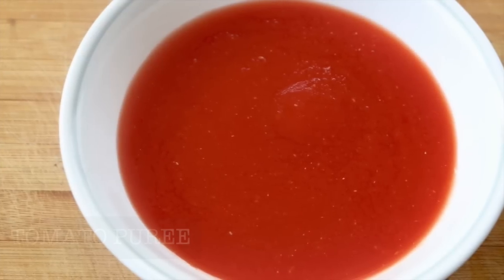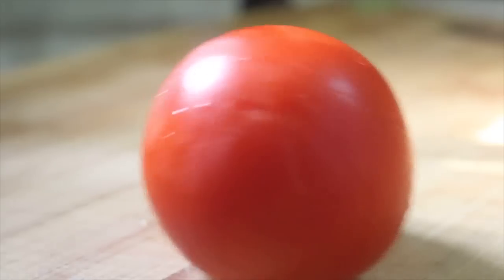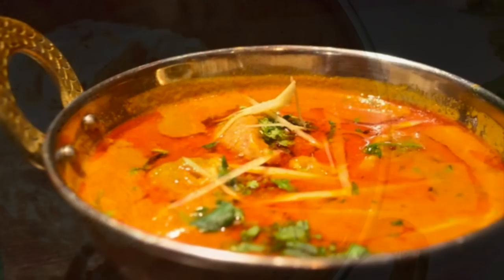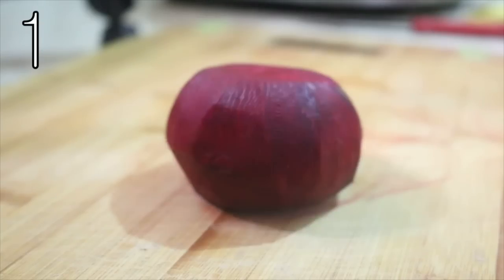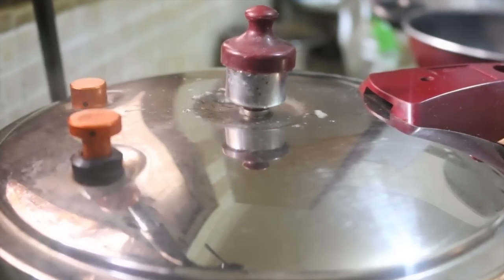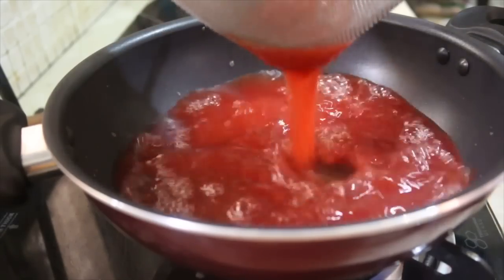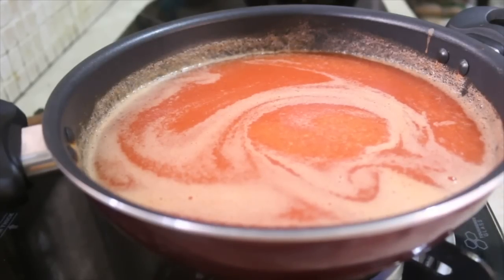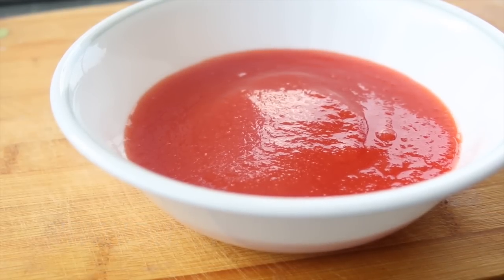How To Make Tomato Puree | Perfect Tomato Puree - Recipe By bharatzkitchen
Restaurant style Makhni gravy , dal makhni or even chole bhature most gravy which restaurant style has tomato have tomato puree in them but commercial purees taste different from homemade so In this video I have tired discuss this topic Hope you like it...

Full Info will updated on the website by tomorrow morning :(

Also :

YOUTUBE CREATE
IMOVIE SOUND
BHARATZMUSIC